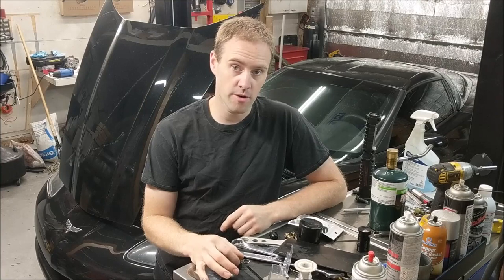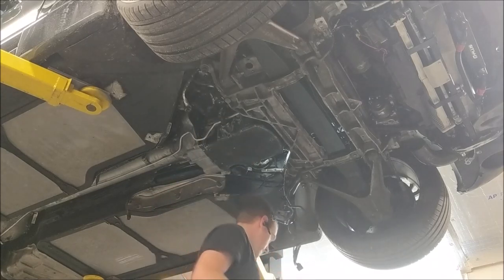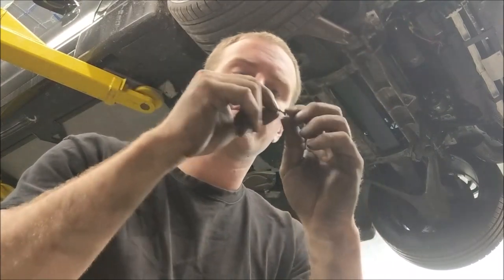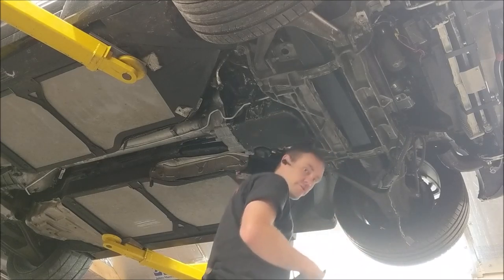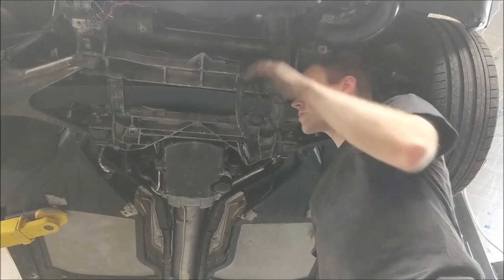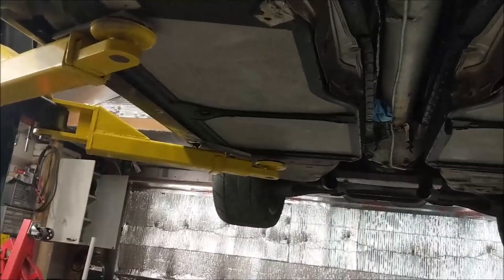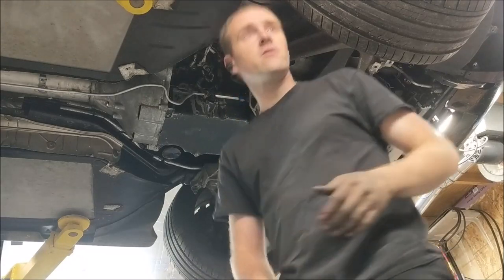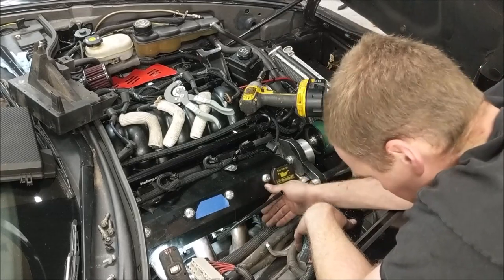Reconstruction Corvette disaster part 2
Mostly repairs at this point, but no surprise more problems were found.